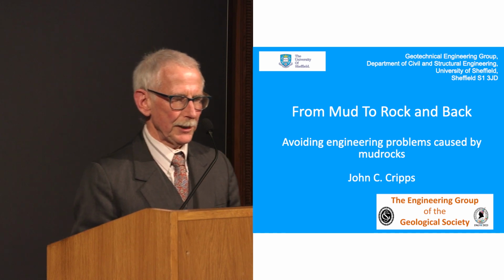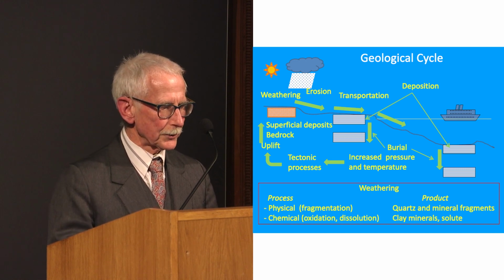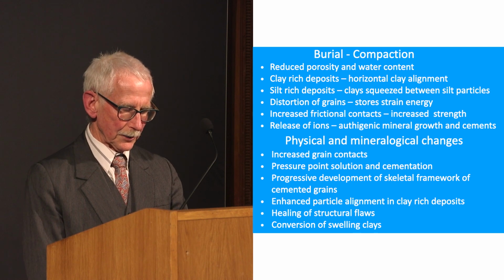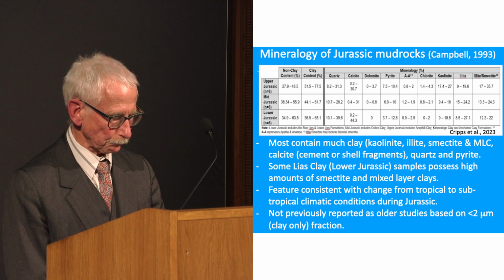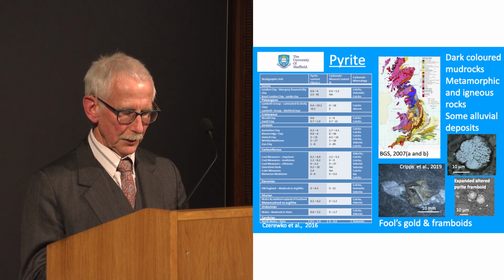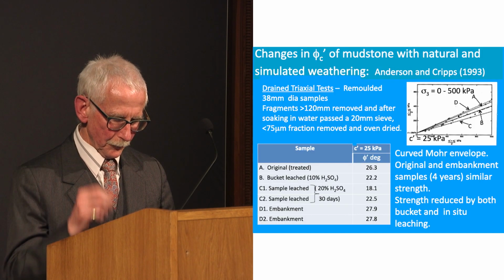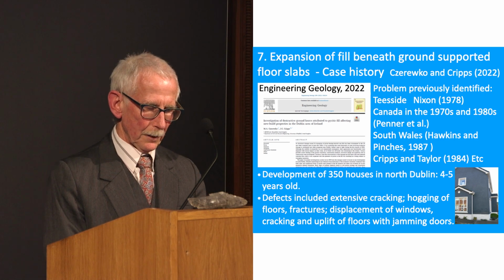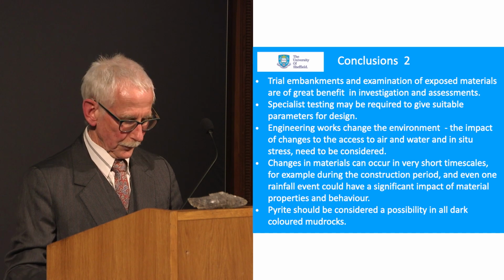23rd Glossop Medal 2023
Date: 23rd November 2023
Event type: Evening meeting
Venue: Royal Institution
Speaker: John Cripps